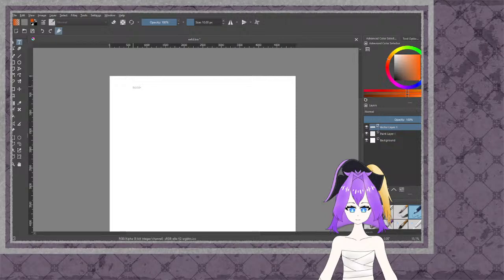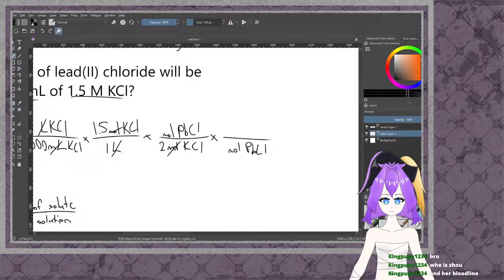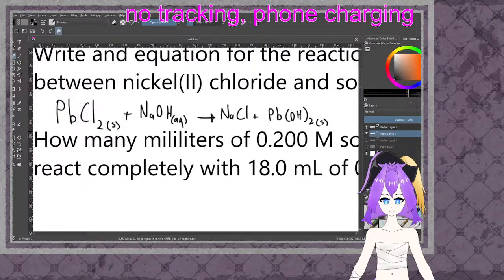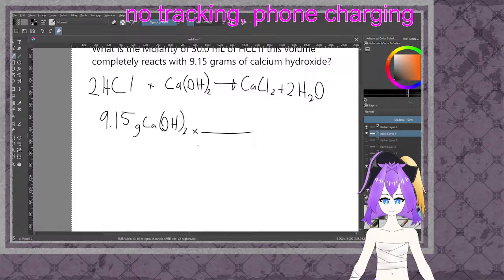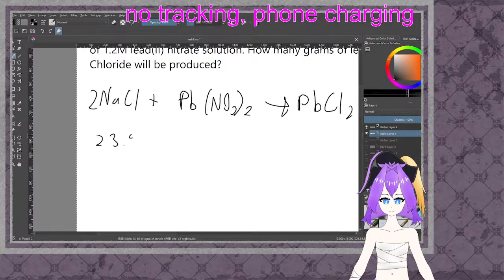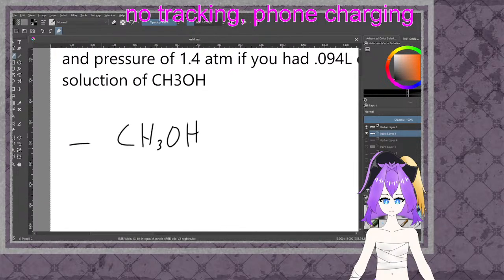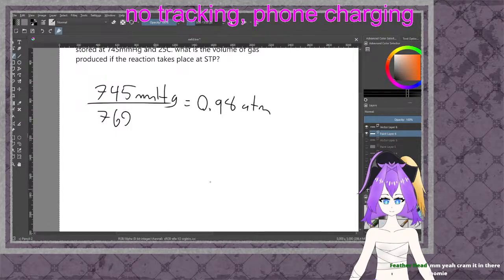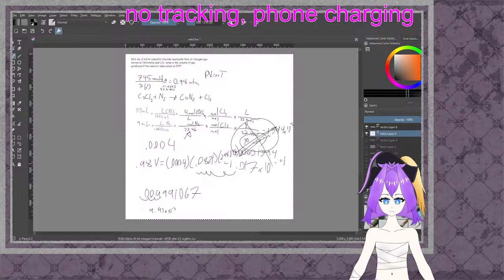dilution stoich because i forgot to do hw last night [CRAM STREAM]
hallo

stream rules ig?
dont be weird
no spam
please do not try to doxx yourself